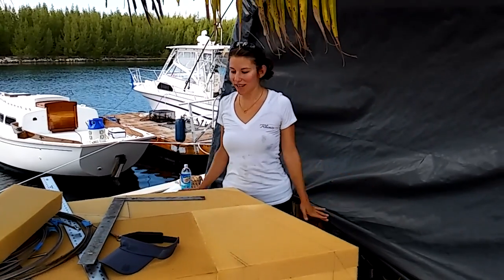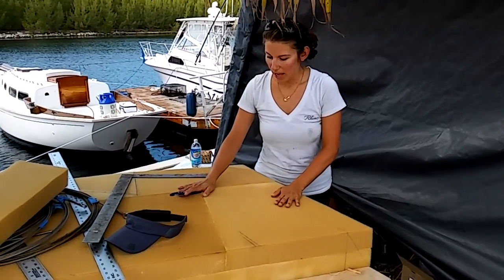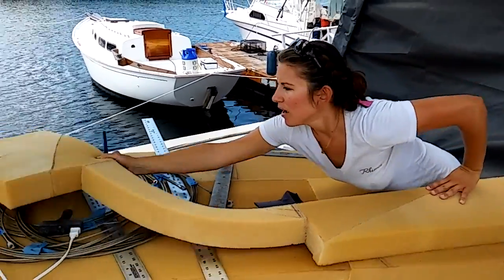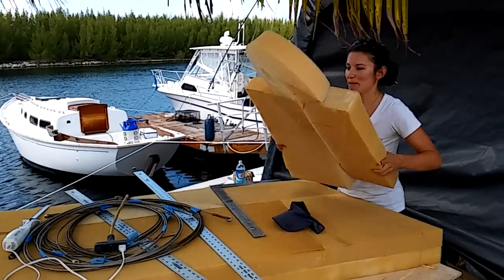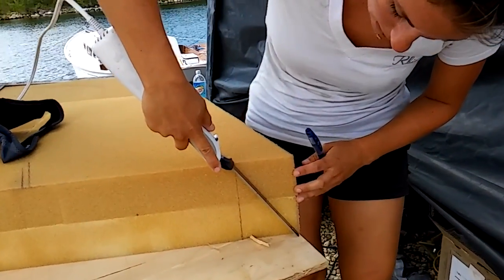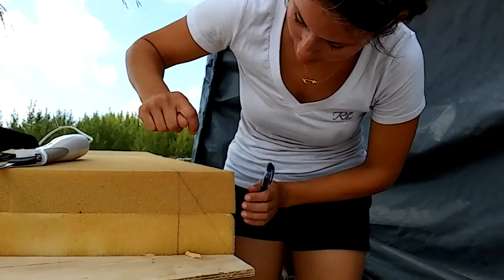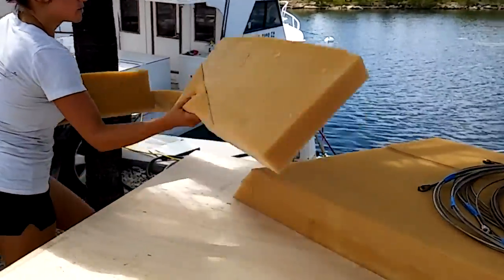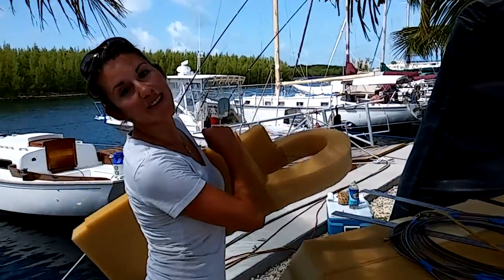Atticus Update 77: Cutting a Wedge in our V-berth Foam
The V-Berth cushions have proven to be Desiree's most challenging sewing project yet. Here she explains her process of cutting the difficult wedge angle into the foam.